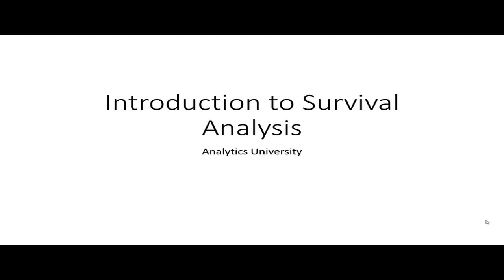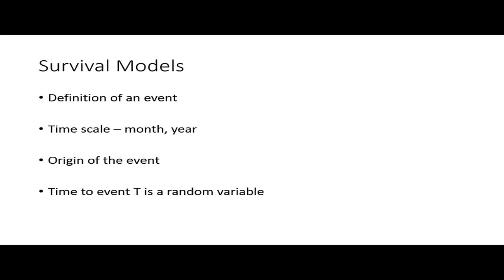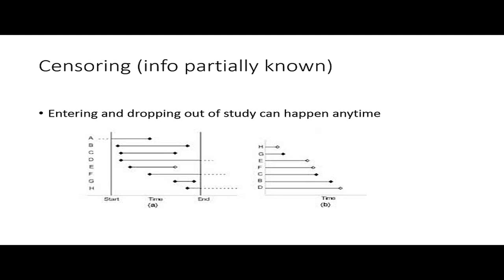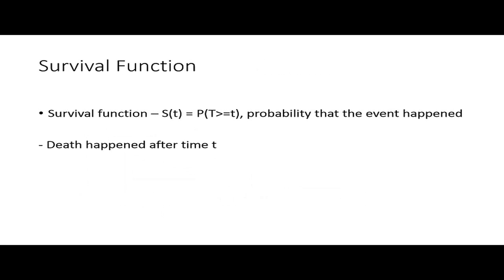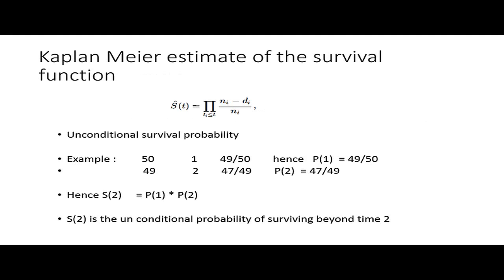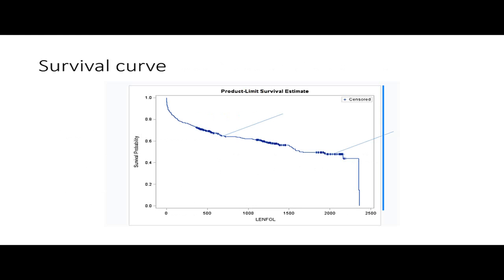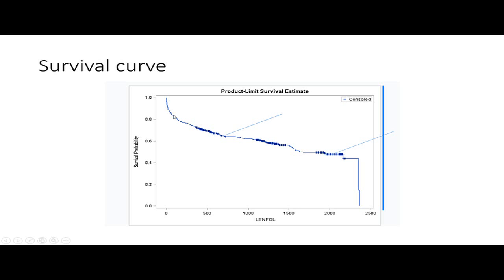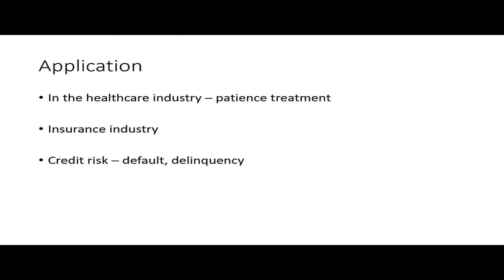What are Survival Models?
Learn the basics of survival models. Survival Analysis is a useful technique in analysis censored data.